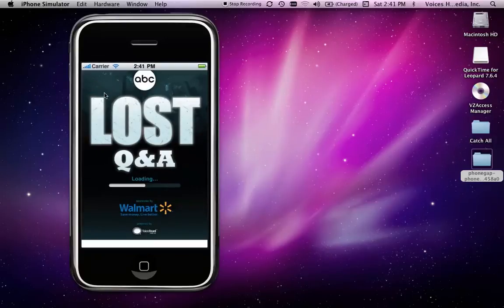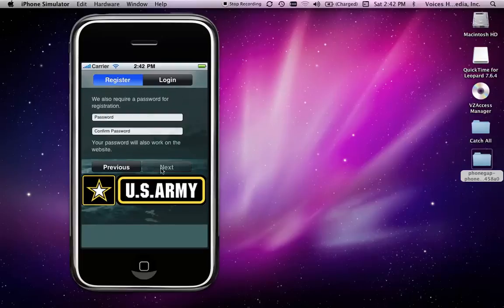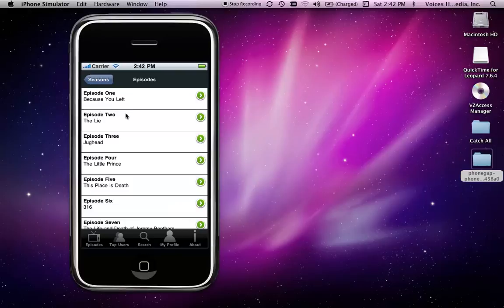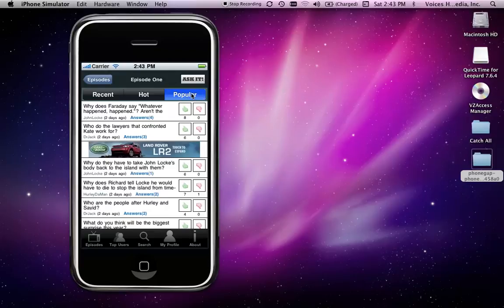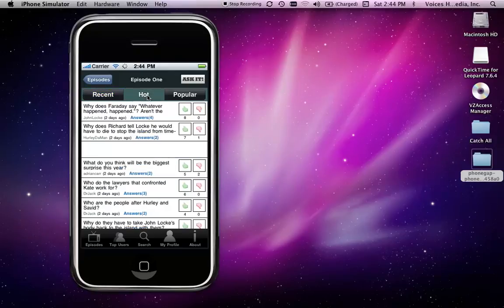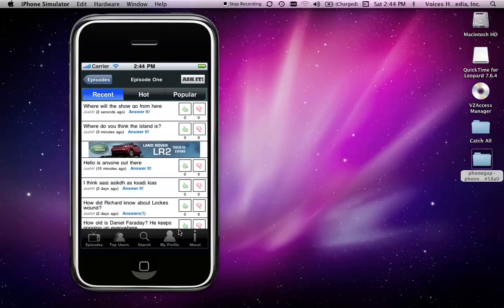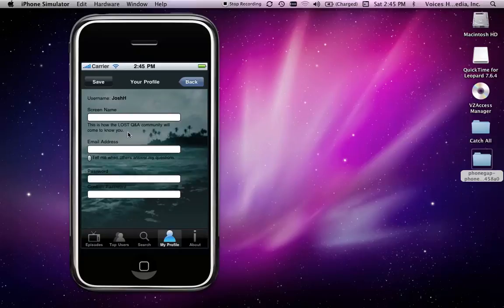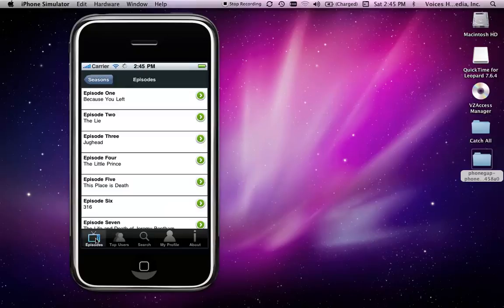Iphone App Walk-Through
Voices Heard Media creates web, mobile and engagement ad applications that allow viewers, listeners and fans to engage first hand with the talent, celebrities and topics they find most interesting. Ever wondered how to use a Voices Heard Media application on your iPhone?  This will show you how... yep, there's an app for that.